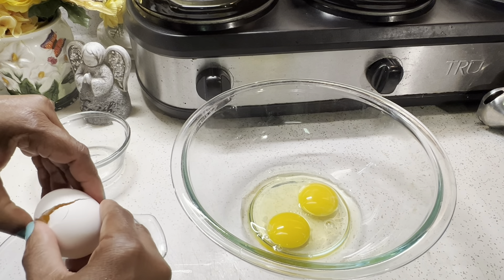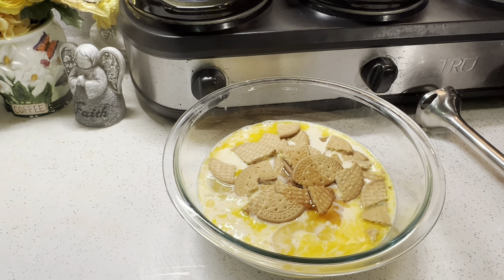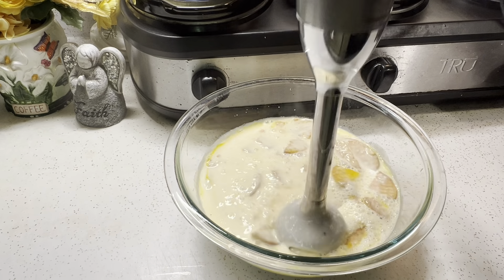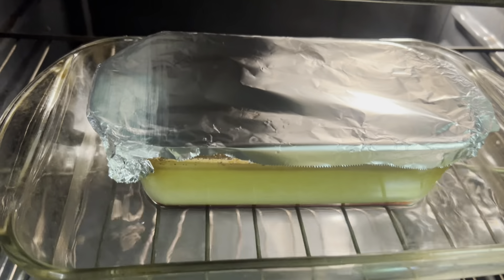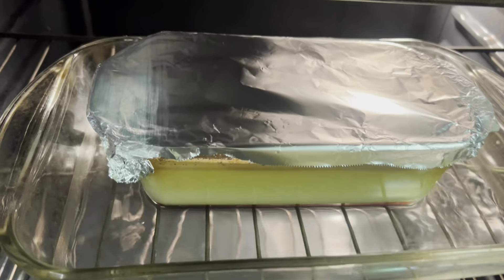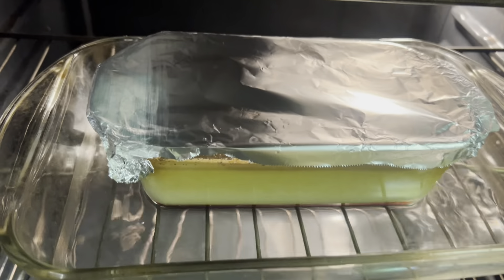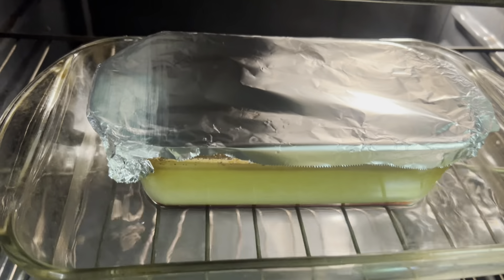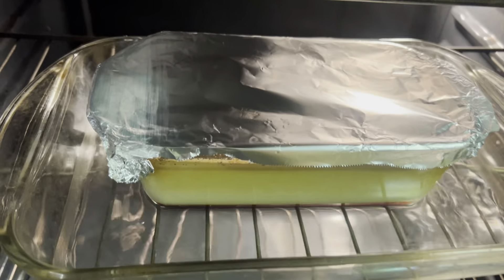Flan de Galletas María | María cookies Flan | Easy & Creamy Flan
Flan made with Maria cookies

INGREDIENTES /INGREDIENTS:

* 10 galletas maría
* 1 lata de Leche Evaporada
* 1 lata Leche Condensada
* 1/2 taza de azúcar
* 3 huevos
* 2 cdta de vanilla
CARAMELO:
* 4 cucharadas de agua
* 1/2 taza de azúcar
 ▶️ Hornealo a 350 grados Farenheit  por 1 hora o hasta que firme.

* 10 Maria cookies
* 1 can of Evaporated Milk
* 1 can Condensed Milk
* 1/2 cup of sugar
* 3 eggs
* 2 tsp vanilla
CARAMEL
* 4 tablespoons of water
* 1/2 cup of sugar
▶️ Bake at 350 degrees Farenheit for 1 hour or firm.

📌AMAZON storefront